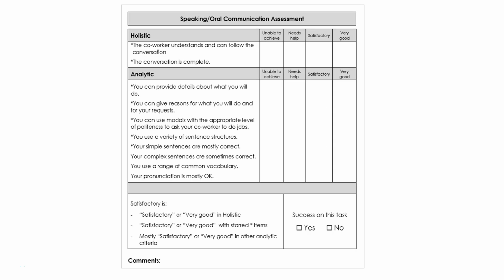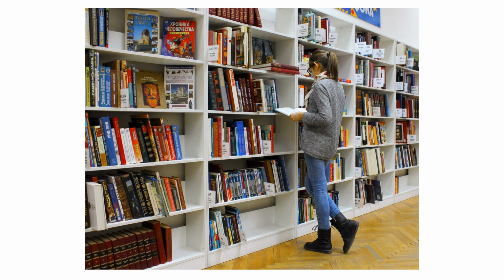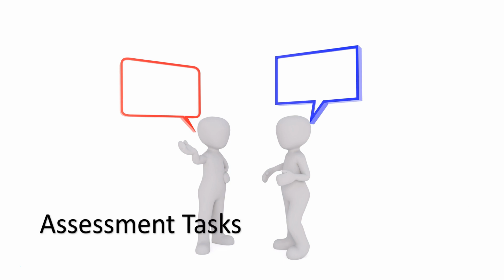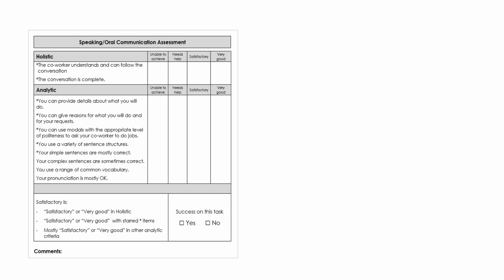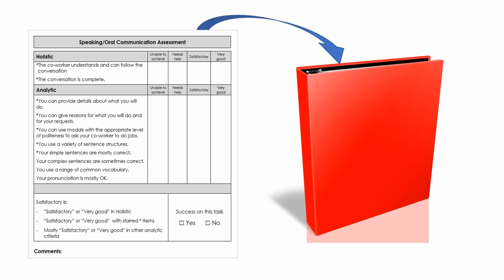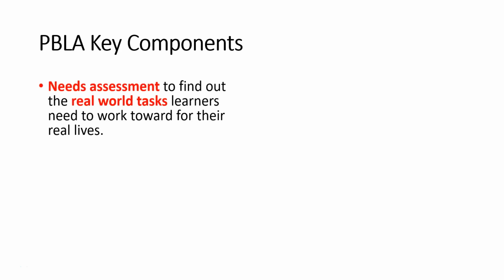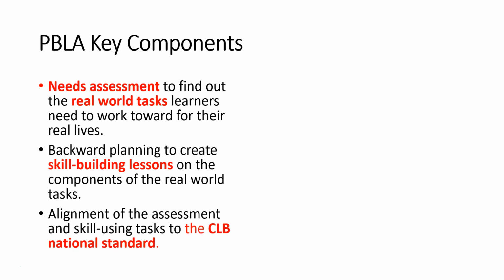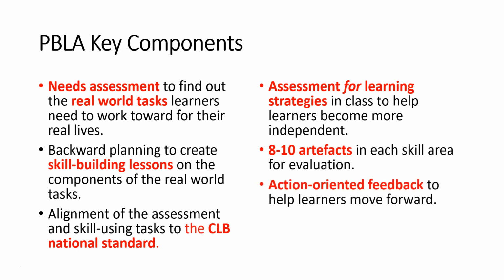2 Introduction to PBLA Part 2